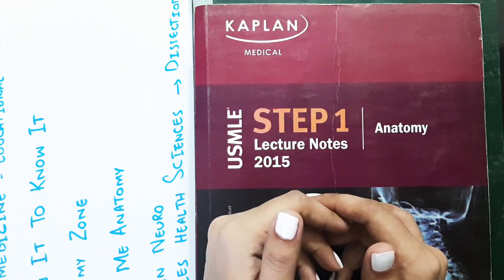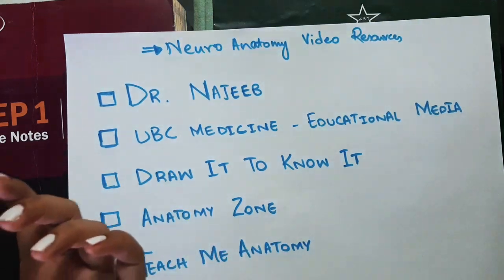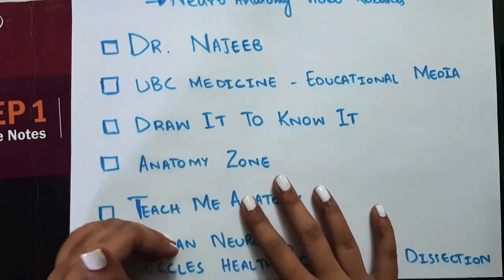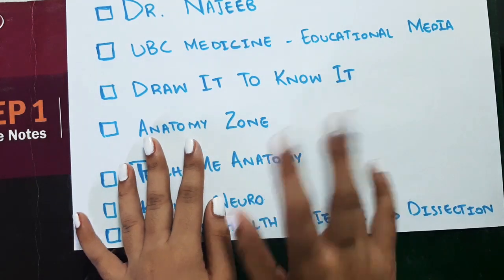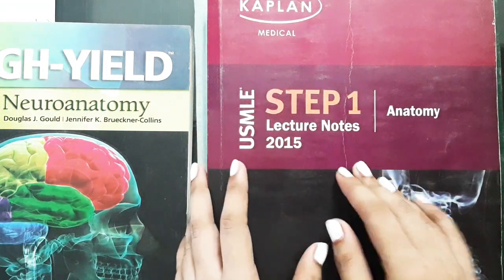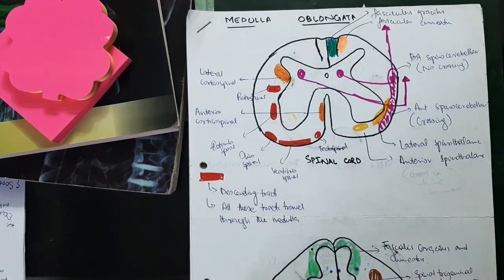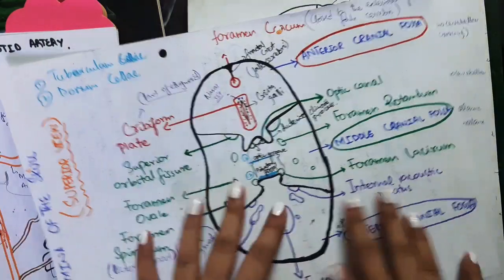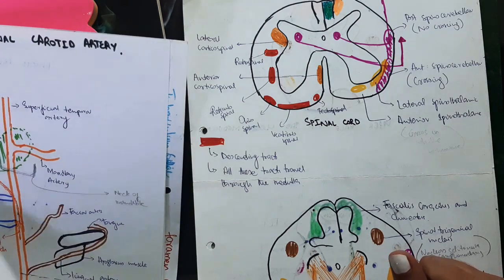HOW TO STUDY NEUROANATOMY IN MEDICAL SCHOOL